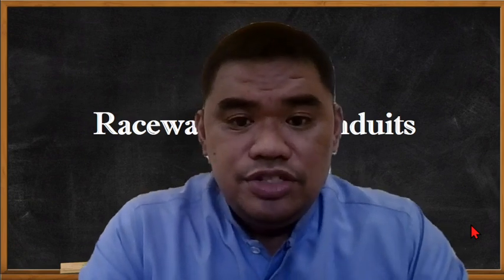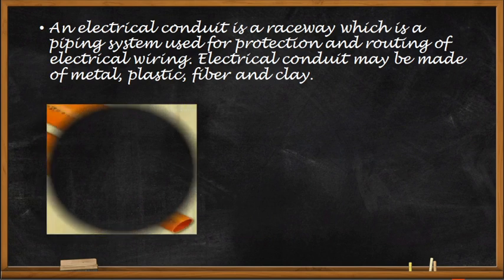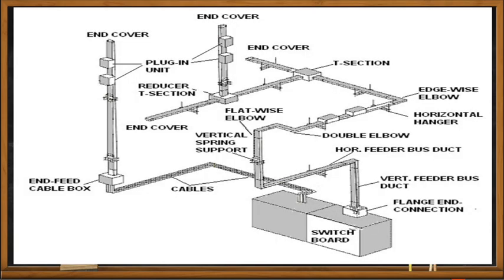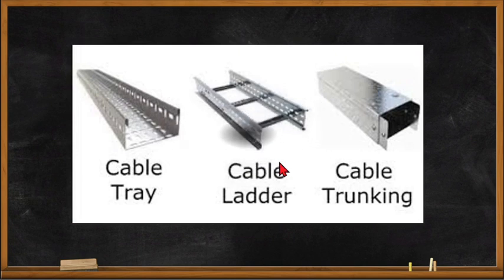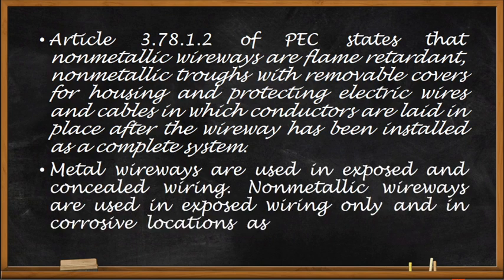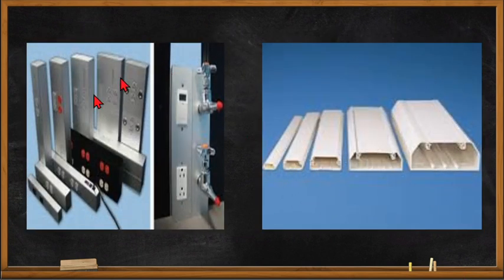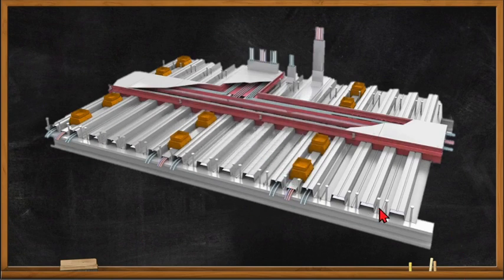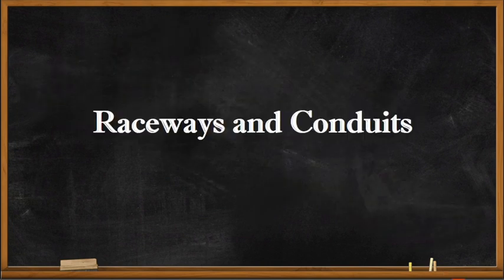ELECTRICAL TECHNOLOGY (EIM)- RACEWAYS AND CONDUITS